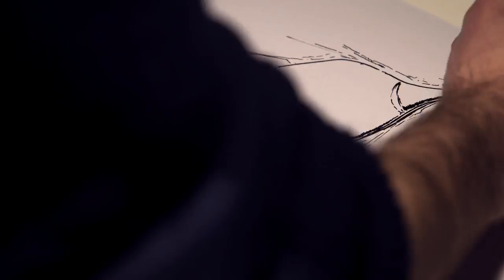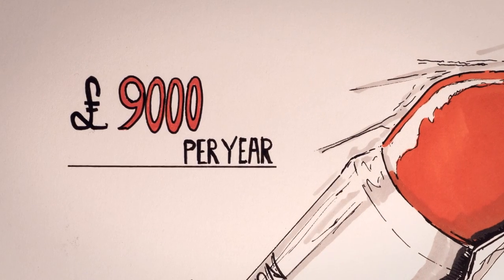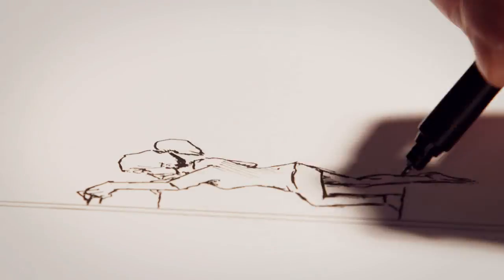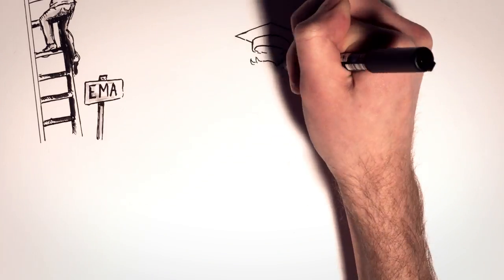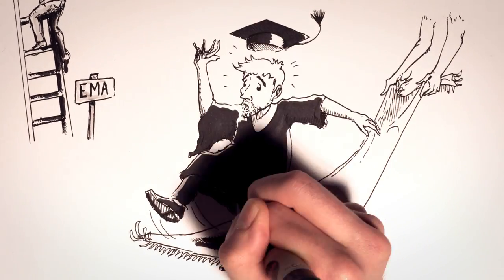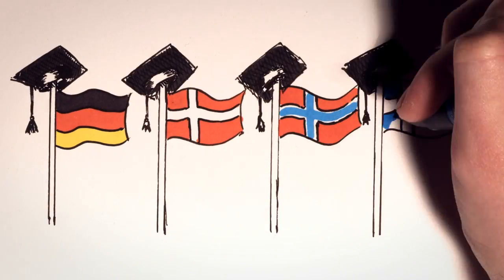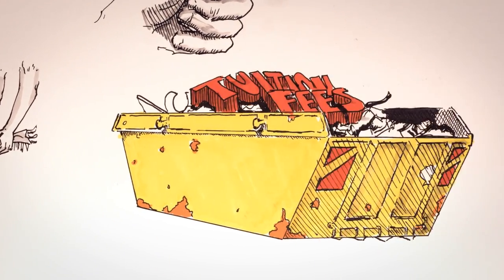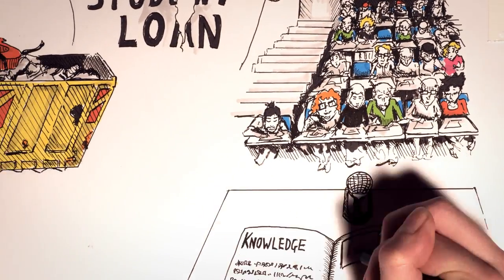Green Party vision for quality education, no tuition fees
Registration for Spring Conference 2021 is now open!

We have world class universities, brilliant teachers and talented students.

But by putting a price tag on education, running schools as businesses and making them exam factories we are wasting children’s potential and stifling creativity.

We can free education from these shackles if we are bold and ambitious.

We will:
- Scrap university tuition fees.
- Promote a comprehensive system of local schools offering mixed ability teaching staffed by qualified teachers.
- Bring Academies and Free Schools into the Local Authority system.